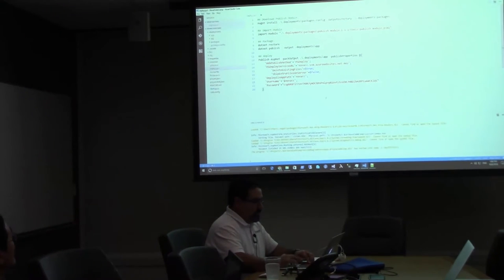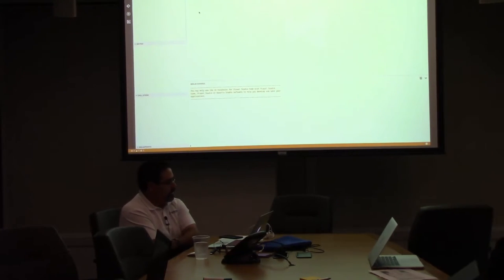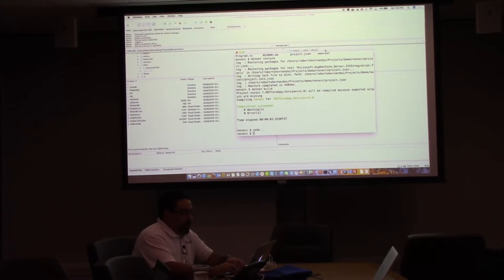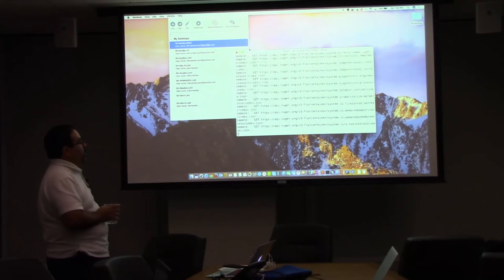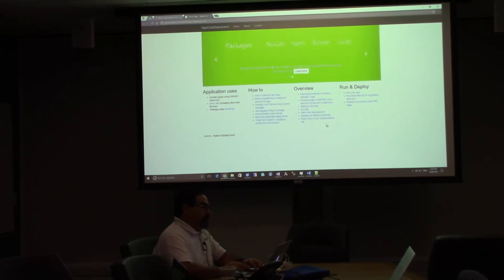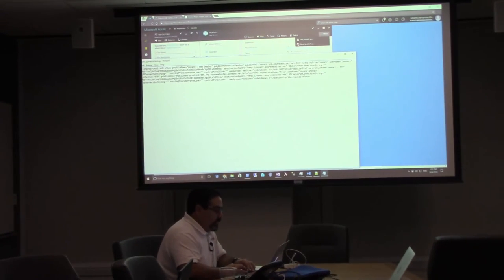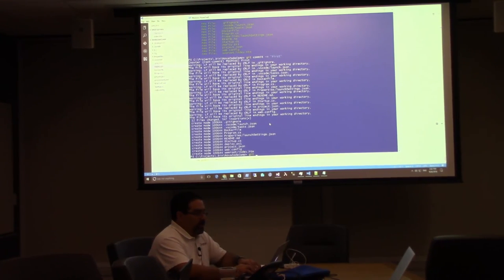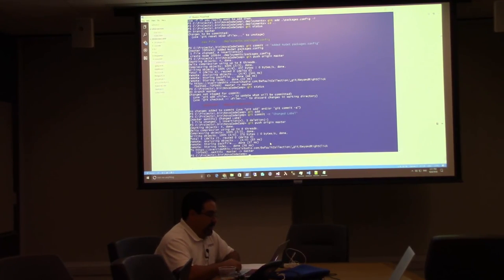Beyond Right Click Deployments to the Microsoft Cloud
By Roberto Hernandez at NoVa CodeCamp Oct 8, 2016.

Learn the techniques that will make your deployment strategy to the Cloud a success. Architecting your ASP.NET Core solution for deployment to the Microsoft Cloud. Leverage Azure Resource Manager PowerShell scripting as a tool to automate the creation of new environments. Leverage tools such as Teamcity and Octopus Deploy to make one-click deployments a reality.